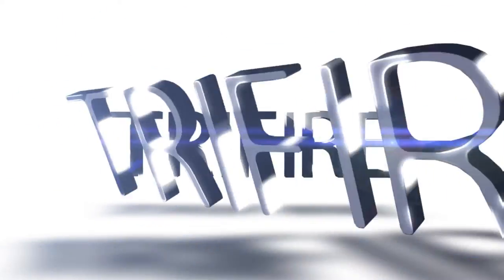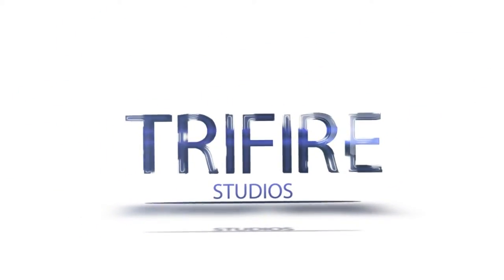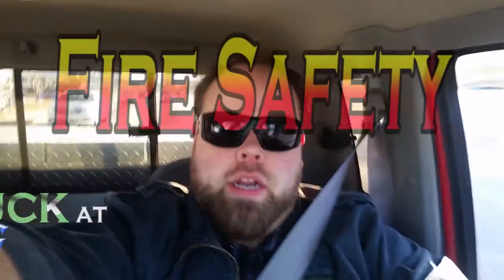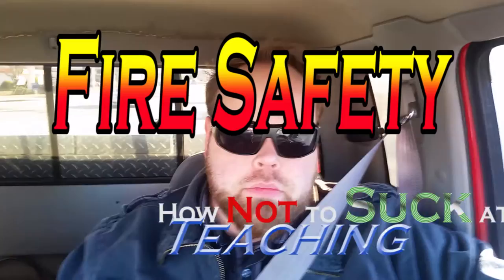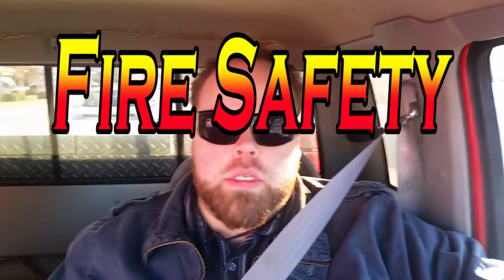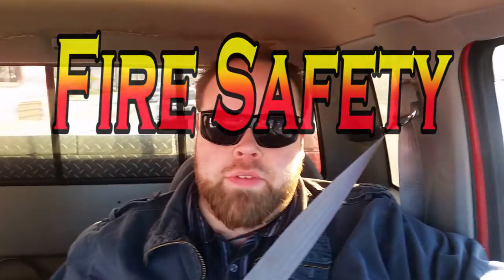Help!?!? Need Fire Safety!! - How Not to Suck at Teaching